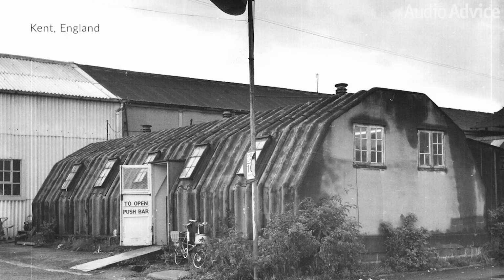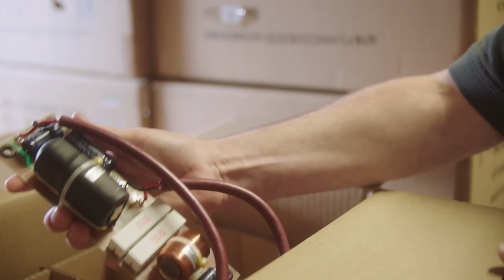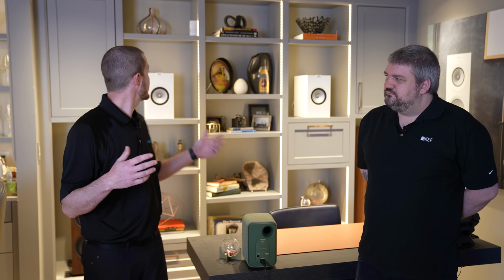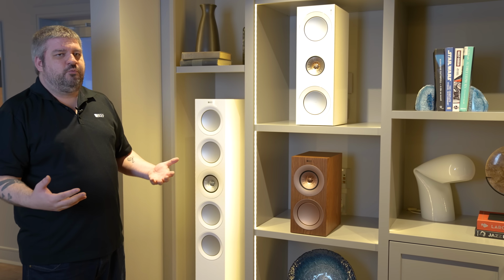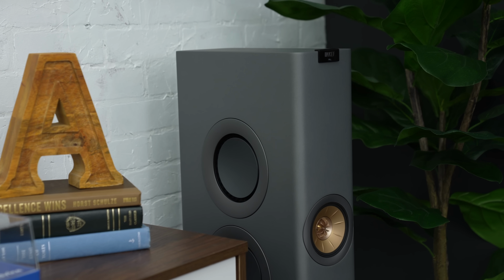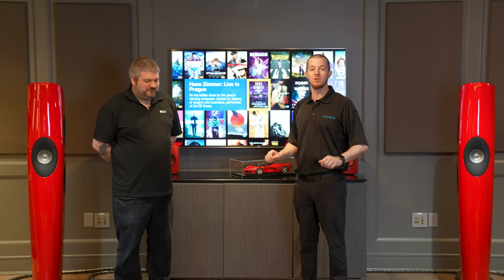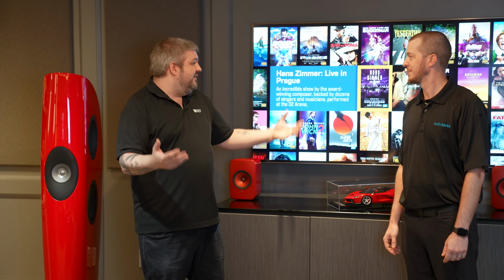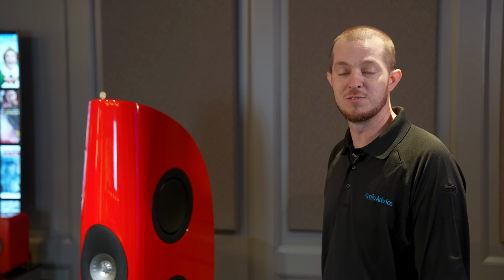KEF High Performance Music Lounge Tour // Behind the Scenes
We recently had the privilege of traveling to Marlboro, NJ, to experience KEF's Music Lounge and tour their Music Lounge and incredible THX Certified Home Theater. KEF is famous for its Uni-Q technology, which can deliver a sound that is incredibly phase-accurate while, at the same time, covering a vast listening area. The sound coverage these types of speakers provide throughout the home, and especially in a home theater, opens up new ways to think about speaker placement. The best part of this trip was spending time with the team and discovering that they are equally passionate about audio and love to figure out the best solution for immersive sound in any type of room. Their many choices give them many tools in the bag, and it was great to hear their perspectives on the right speakers for various situations, as they demonstrated to us in the KEF Music Lounge.

0:00 KEF Philosophy & History
3:46 Custom Installation
4:27 Q Series
5:46 R Series
7:27 LS Collection
10:59 Blade One Meta
12:52 Blade Demo
14:17 Outro